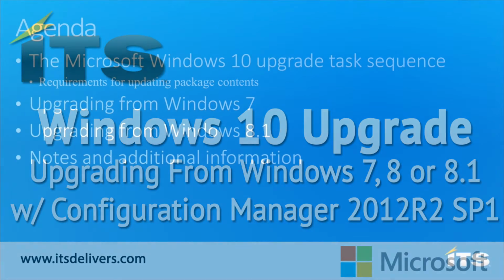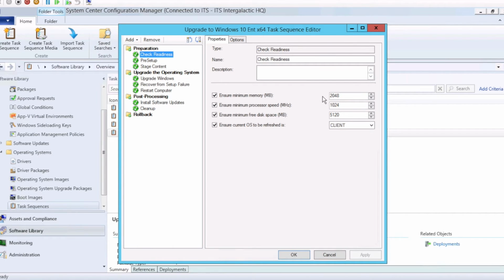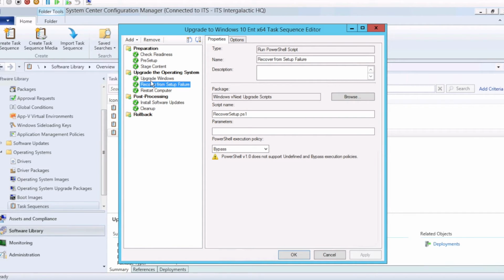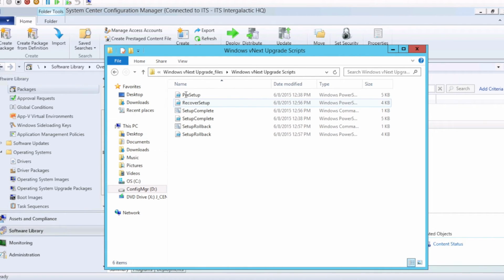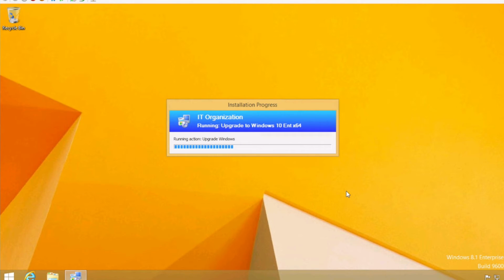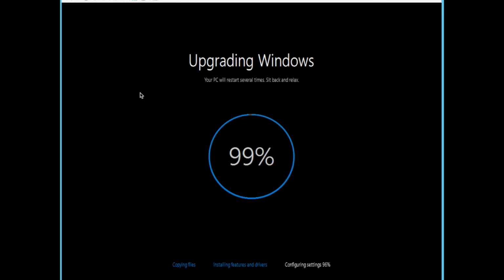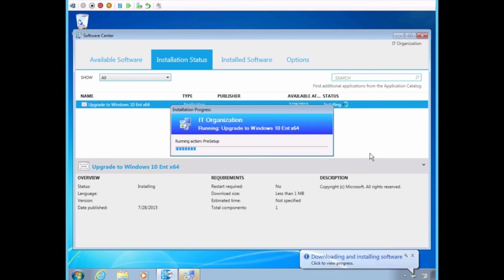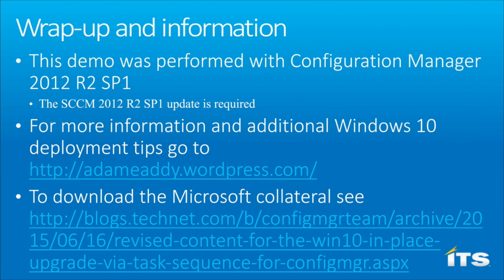Ready to upgrade your enterprise? ITS Delivers Windows10!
In this instructional video, Rasmus Ronlev shows you how to perform an upgrade to Windows 10 from Windows 7, 8 or 8.1 using System Center Configuration Manager (SCCM).

Learn more about our approach and offerings

Check out the following articles for more detail:
Blog on what’s new with Win10 deployment and Provisioning packages

IT Management productivity is more critical now than ever. And it’s been our speciality for the last 20+ years.